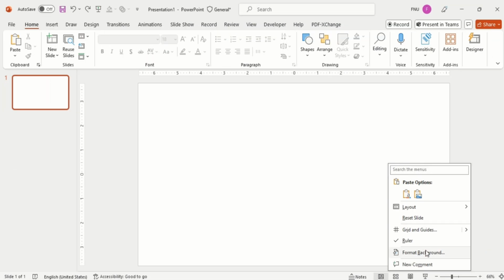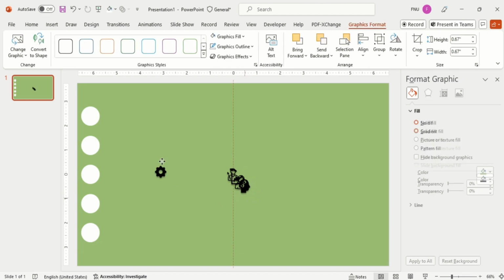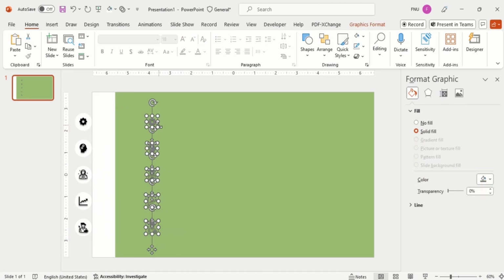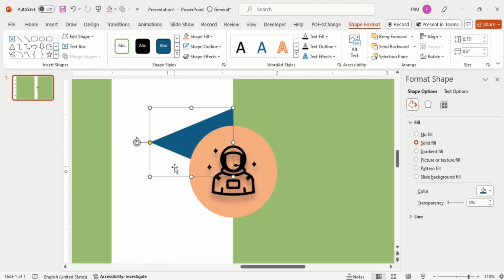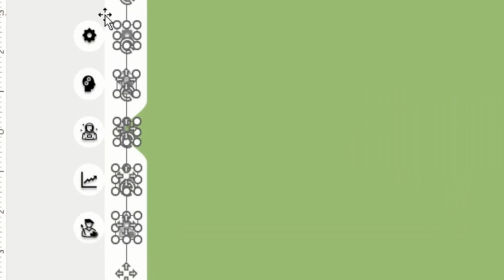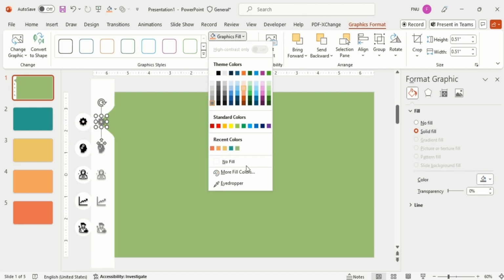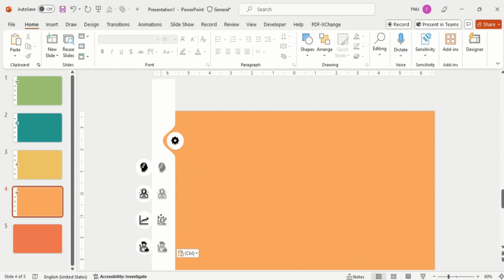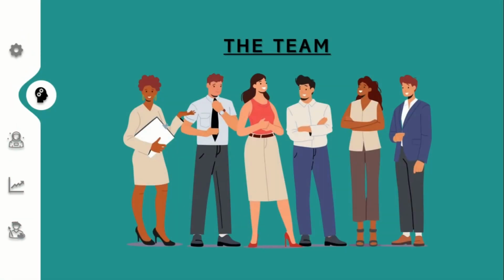How to Make ANIMATED PowerPoint Slide Design using MORPH TRANSITION🔥🤯 | Pro PowerPoint Tips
"✨ Transform Your Presentations with the Power of Morph Transitions! ✨

Ready to take your PowerPoint skills to the next level? Dive into our ultimate Morph Transition tutorial and discover how to create jaw-dropping, professional presentations that captivate and impress! 🚀

🎬 In this video you will find, Step-by-step guidance on using Morph transitions to create smooth, dynamic animations.
Pro tips and tricks to make your slides come alive with effortless motion.
Real-world examples and creative ideas to inspire your own projects.
Easy-to-follow instructions suitable for beginners and pros alike.

🌟 By watching this you can learn the secrets to making your presentations stand out.
Enhance your storytelling with visually engaging slides.
Impress colleagues, clients, and audiences with your newfound skills.

📈 Boost Your Skills and Your Reach:
Perfect for students, professionals, educators, and anyone looking to improve their presentation game.
Share your stunning presentations and watch your audience grow.

Transform your presentations and elevate your skills with our Morph Transition tutorial. Watch now and start creating slides that move and inspire! 🚀✨